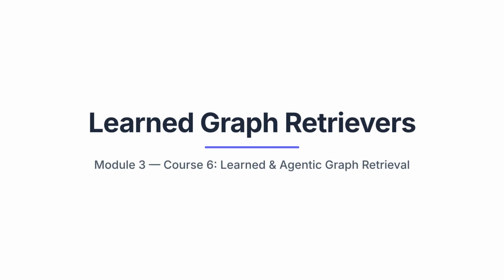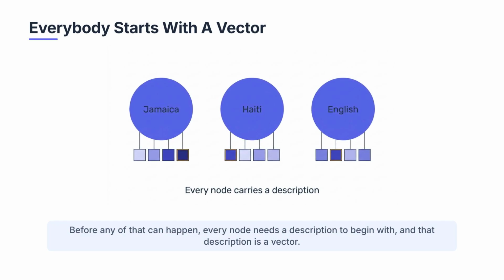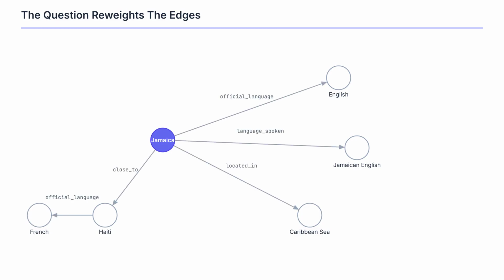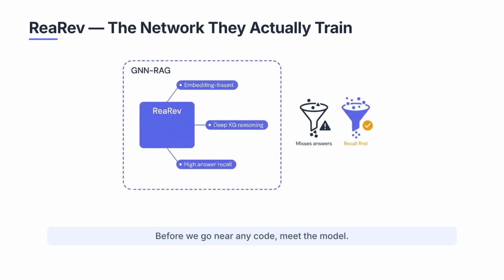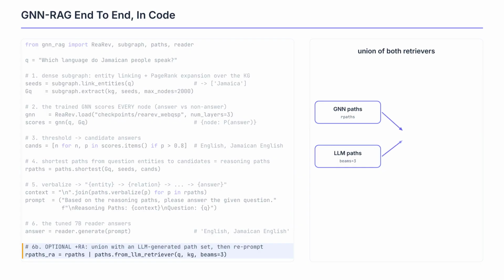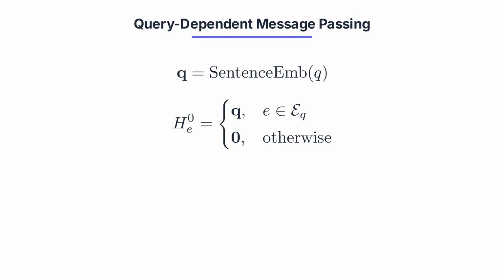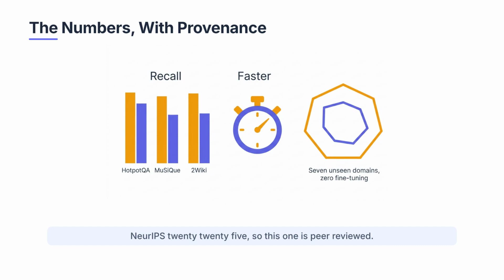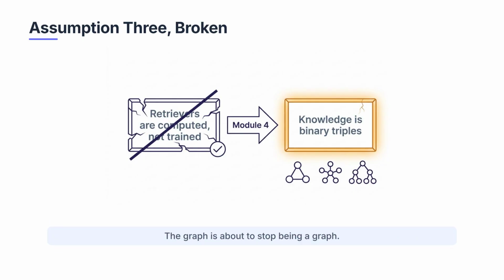Module 3 — Learned Graph Retrievers (GNN-RAG & GFM-RAG)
Every retriever across both courses — Personalized PageRank, Leiden, Steiner trees, best-first search — is closed-form. No weights, nothing learned. This module breaks that assumption: retrievers that are TRAINED, not computed. A graph neural network that learns which edges matter for a question, and a graph foundation model you train once and apply to graphs it has never seen.

▸ Computed vs learned retrieval, and what training buys versus what it bills
▸ Message passing explained from first principles: gather, aggregate, update
▸ Why aggregation must be order-blind, and why you cannot stack twenty layers
▸ GNN-RAG: the GNN finds the subgraph, shortest paths become reasoning paths, the LLM reads
▸ GFM-RAG: one shared semantic space, query-dependent message passing, and a scaling law

CHAPTERS
0:00 Intro
0:38 The third assumption cracks
1:41 Computed versus learned
3:09 A graph neural network in one sentence
4:07 Message passing, hop by hop
5:40 The update rule, term by term
7:09 Layers are hops — and depth has a limit
7:41 The question reweights the edges
8:38 What comes out: a score per node
9:16 Learned propagation vs Personalized PageRank
9:44 GNN-RAG — a division of labour
10:14 The GNN-RAG pipeline, end to end
12:21 Shortest paths become reasoning paths
13:58 GNN-RAG end to end, in code
15:08 The numbers, and what they don't advertise
15:41 GFM-RAG — train once, apply anywhere
16:46 The GFM-RAG architecture
18:23 Two stages of training
20:28 GFM-RAG end to end, in code
21:00 It follows a scaling law
21:32 The numbers, with provenance
22:45 When training is not worth it
24:16 What to actually do on Monday
25:16 Credits & references